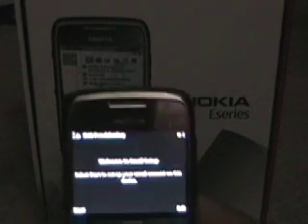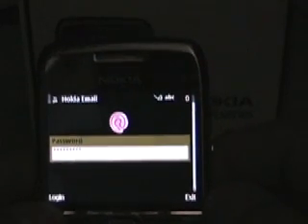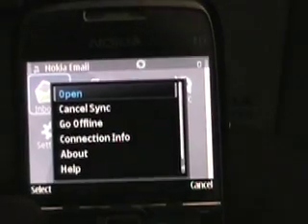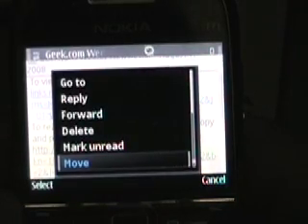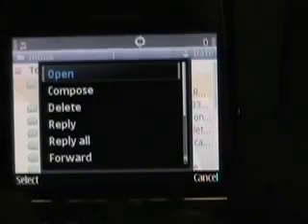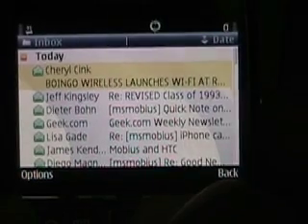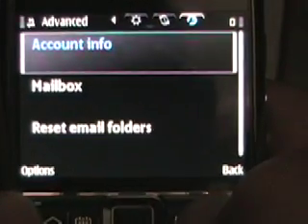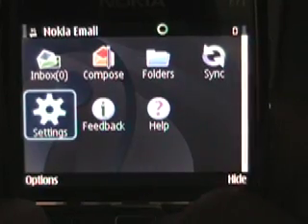Nokia Email service on the Nokia E71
Nokia has been beta testing a new email service to a limited audience for a few weeks and will be rolling out the availability to all in the Nokia Beta Labs. You can take a walk around this new email client running on a Nokia E71 (North American model)